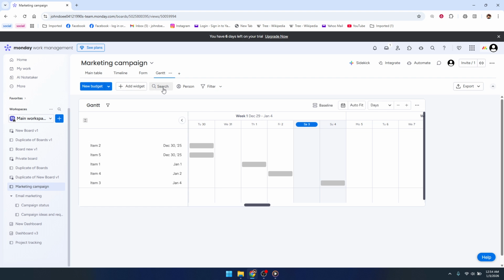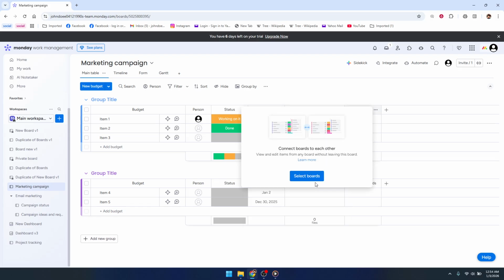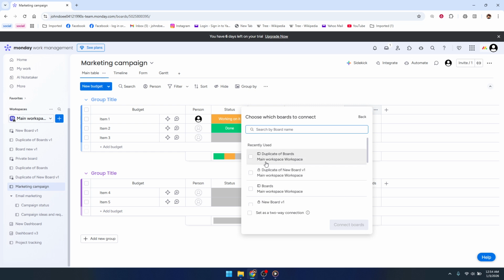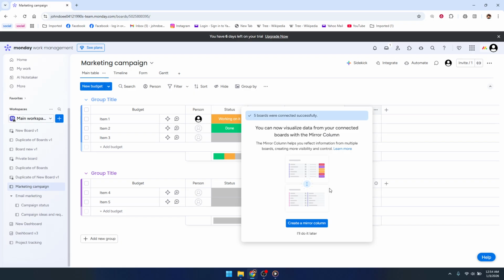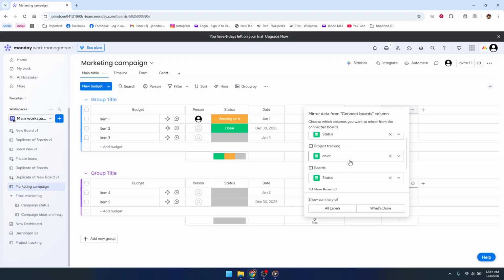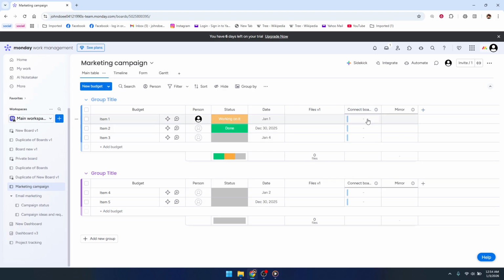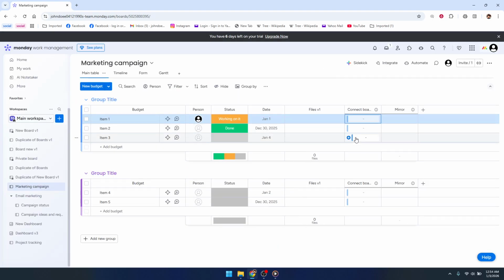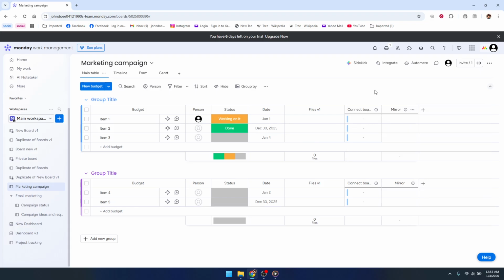How To Mirror Monday.com [2026 Guide]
In today's video we cover: mirror monday.com, monday.com tutorial, monday.com guide, project management tips, monday.com tips, how to use monday.com, mirror monday boards, monday.com setup, productivity tools, monday.com features, workflow management, team collaboration, online project management, monday.com for beginners, task management tools, monday.com tricks, digital workspace, project tracking software, monday.com overview

-Google Drive
-Google Meets
-Google Sheets
-Google Chrome
-Google Forms
-Google Gmail